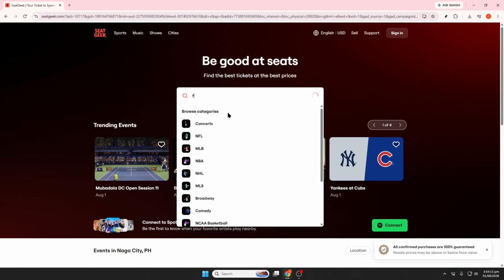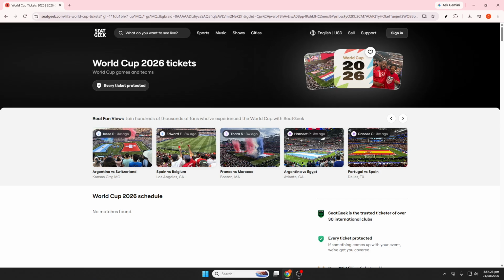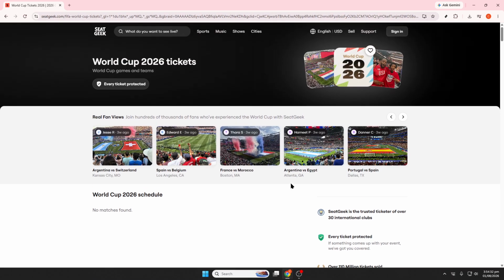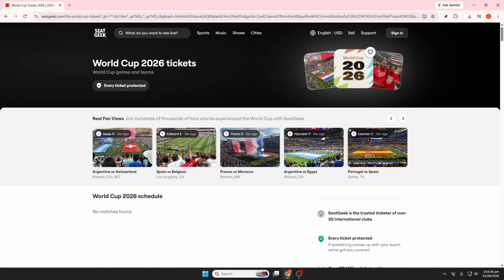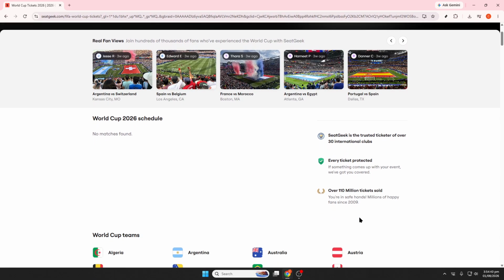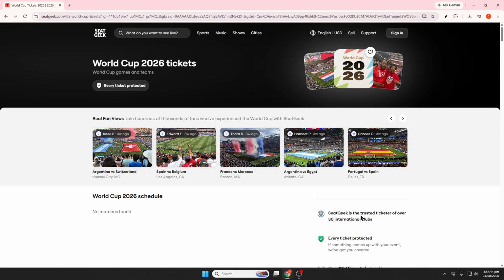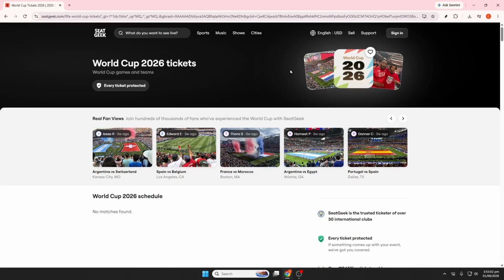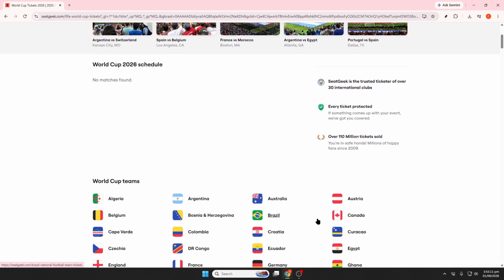How To Buy Fifa World Cup Ticket In Seatgeek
Looking to buy FIFA World Cup tickets on SeatGeek? In this step-by-step tutorial, I'll show you how to search for, purchase, and manage FIFA World Cup tickets using SeatGeek. Whether you're planning ahead for a match or looking for available tickets, this guide will help you navigate the process with ease.

SeatGeek makes it simple to browse event listings, compare ticket options, and complete your purchase securely. Follow along as we cover everything you need to know before buying your World Cup tickets.

📌 In this tutorial, you'll learn:

How to buy FIFA World Cup tickets on SeatGeek
How to search for available World Cup matches
How to compare ticket prices and seating options
How to complete your purchase securely
Tips for buying tickets safely and avoiding common mistakes

Note: Ticket availability, pricing, and event listings may change over time. Always verify event details and ticket policies before completing your purchase.